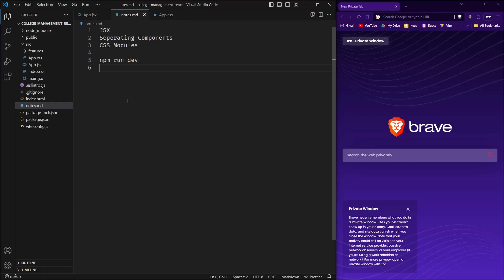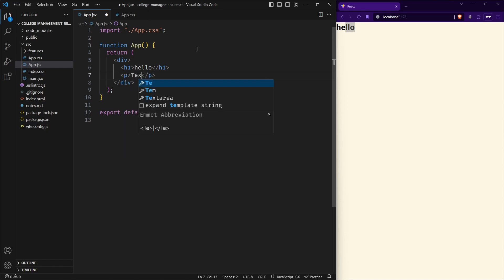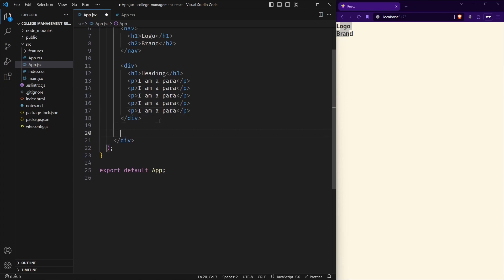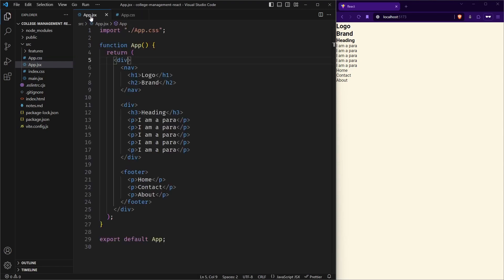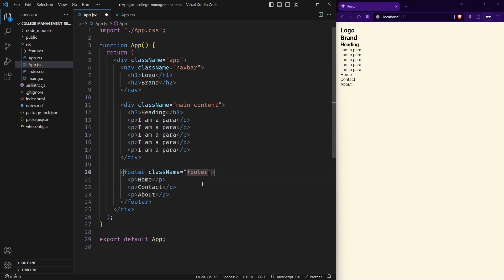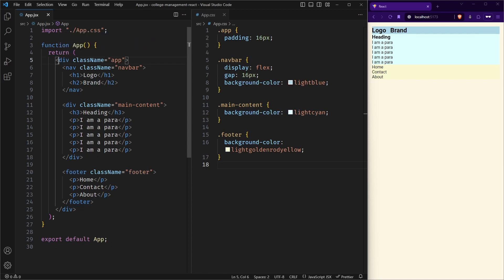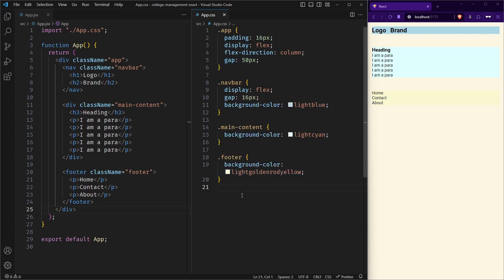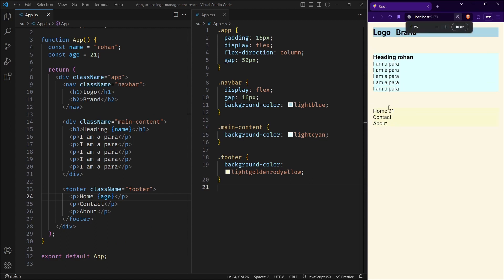React || JSX || How to start writing HTML in ReactJS